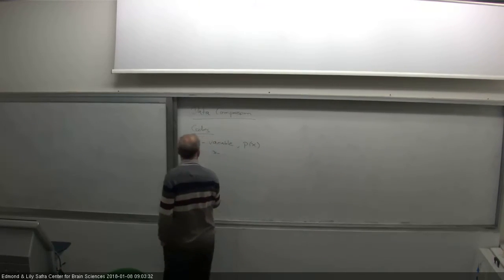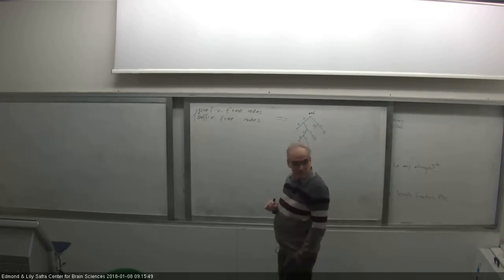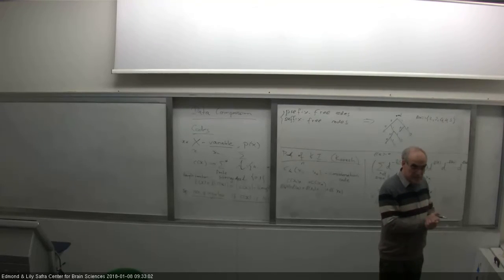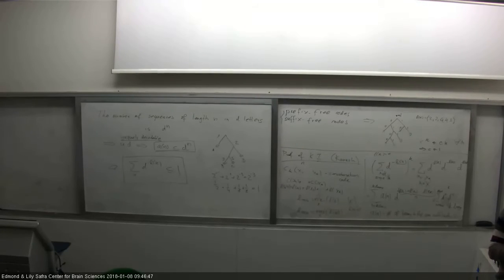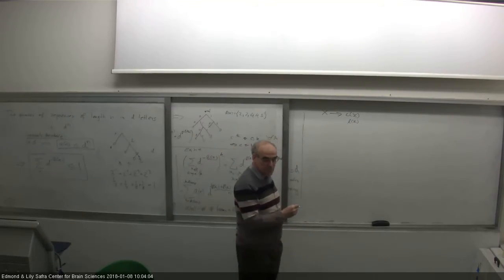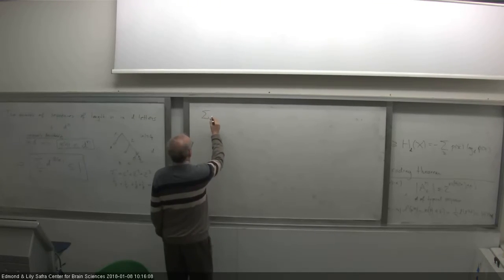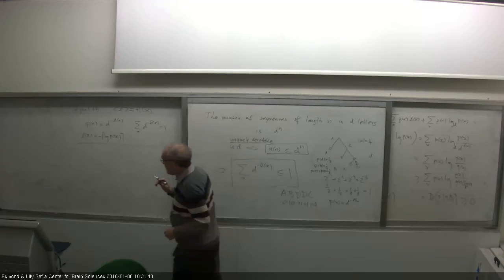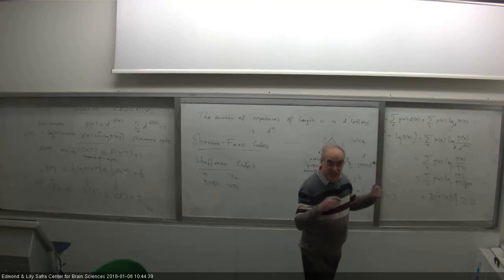Introduction to Information and Learning Process 08012018